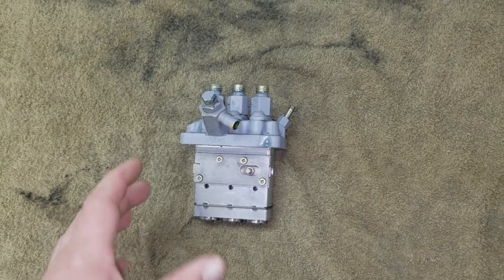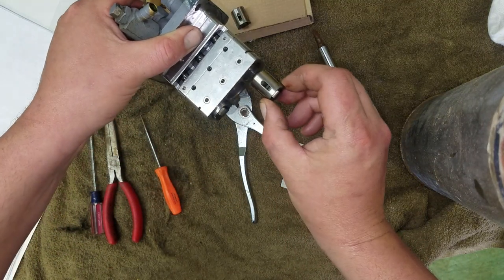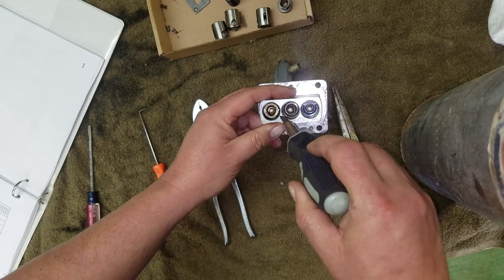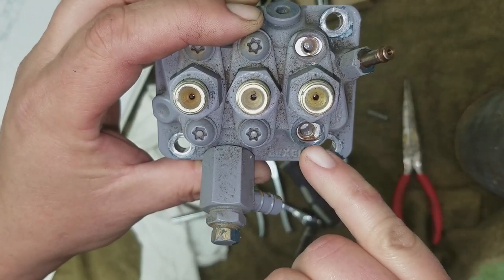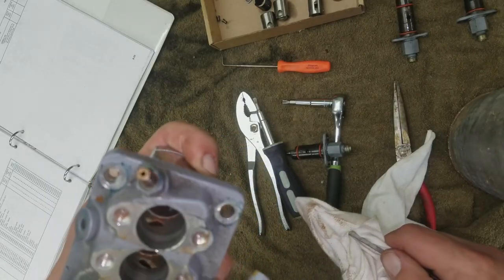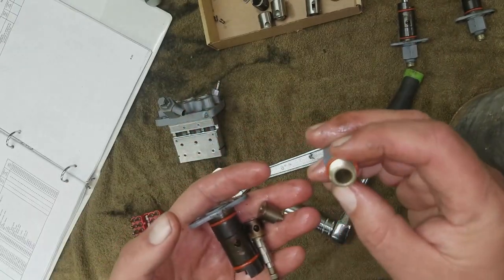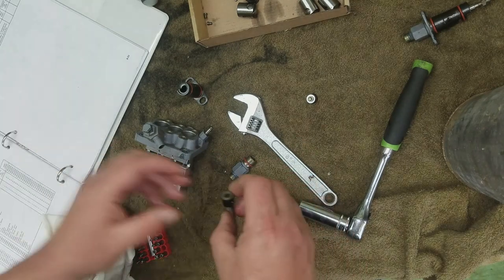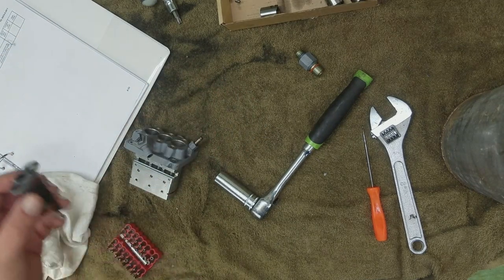Kubota 3 cylinder diesel Zexel injection pump rebuild Part 1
I purchased a former Air Force FL-1D model light plant (basically a flight line version of a highway construction light plant), that had a 3 cylinder Kubota diesel in it. The injection pump was locked up, and would not allow fuel to flow to the injectors.

Follow along with me as I disassemble and figure out what the problem is, and fix it!